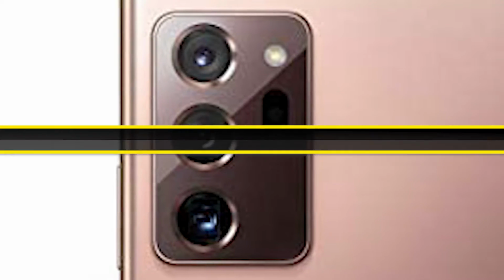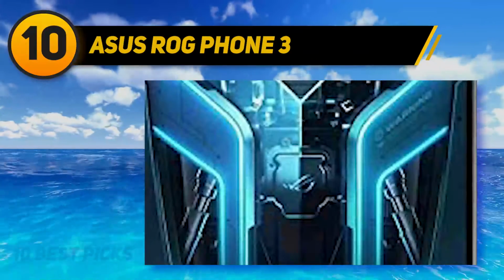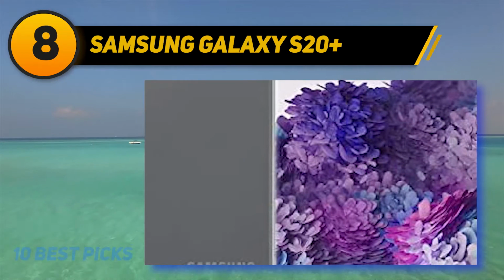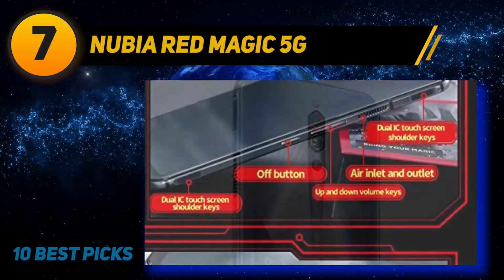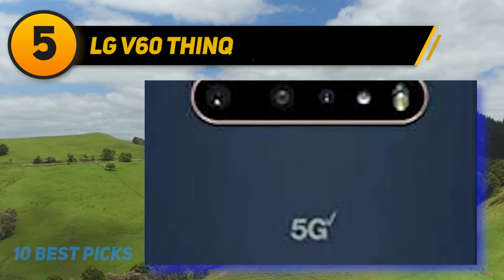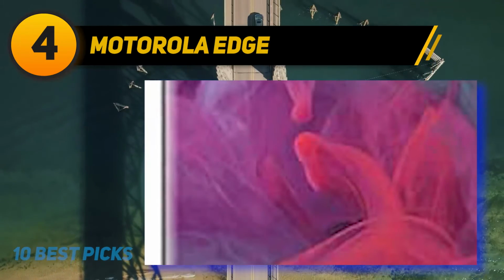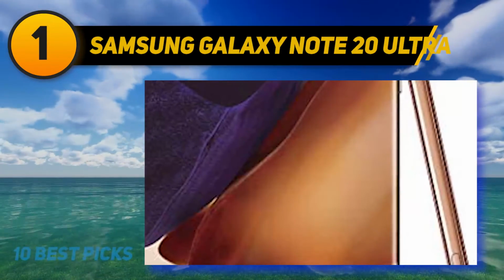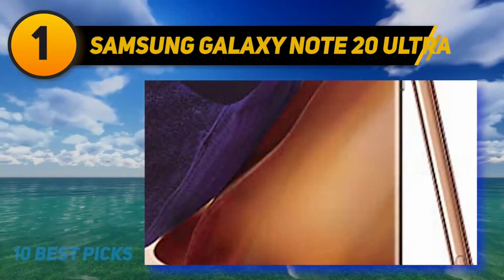Best Gaming Phones in 2023 [Top 10 Best Gaming Phones]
Here is the Updated Prices of the Best Gaming Phones in 2023!

Things that we mentioned in this video:
1. Samsung Galaxy Note 20 Ultra - B08FVLNQ3M
2. Apple iPhone 11 Pro Max - B07Z4681LQ
3. Apple iPhone XR - B07P6Y7954
4. Motorola edge - B08B9SGGRS
5. LG V60 ThinQ - B08FL1N9V3